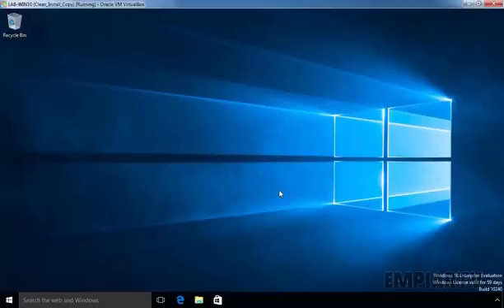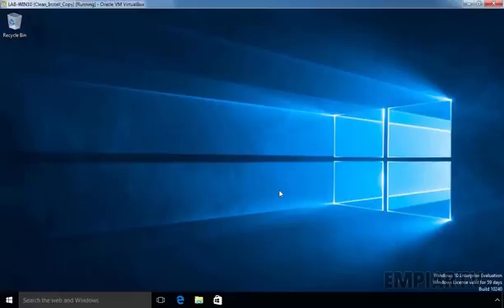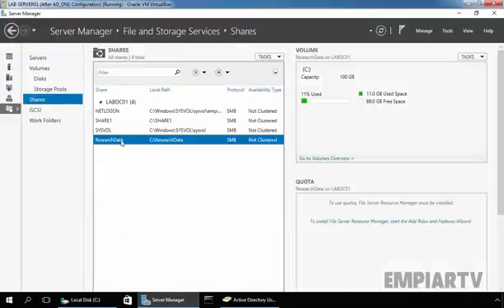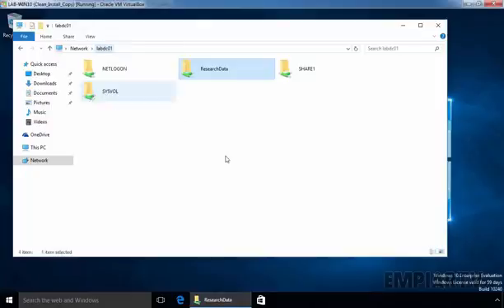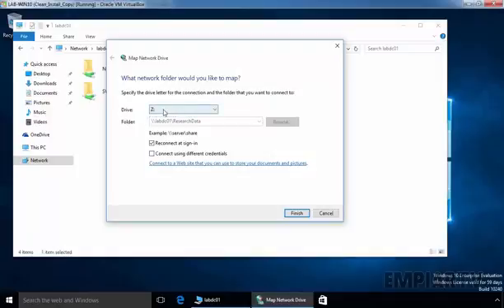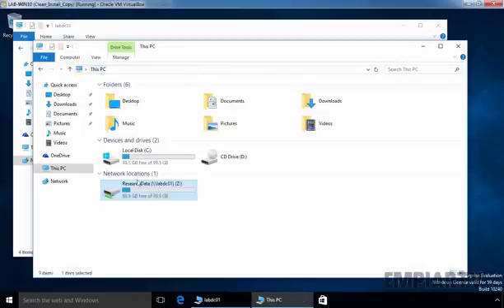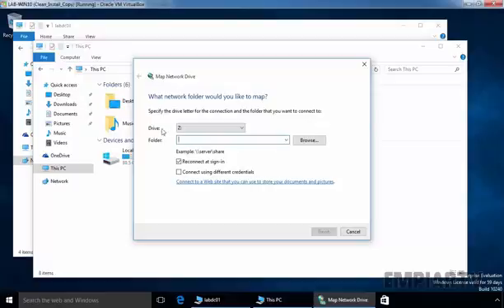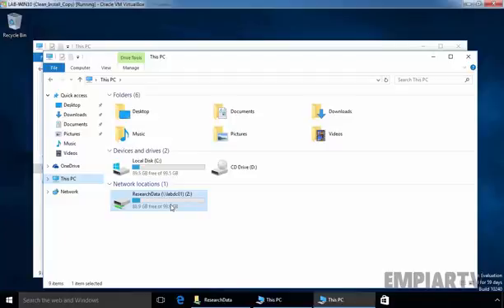How to Map a Network Drive in Windows 10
In this video I will show you how to map a network drive or folder in Windows 10.